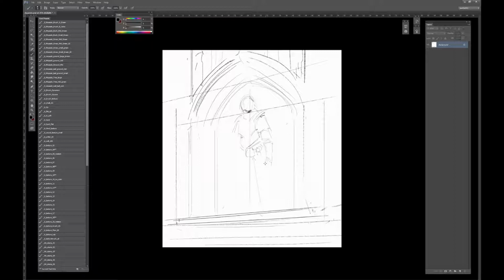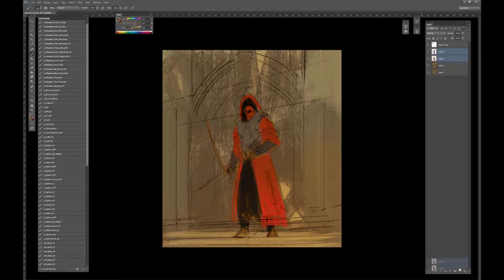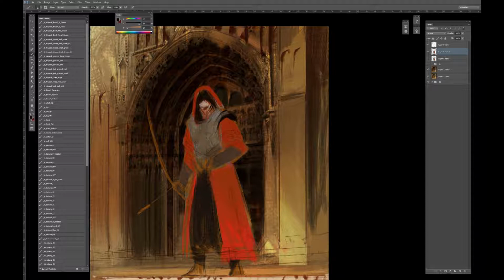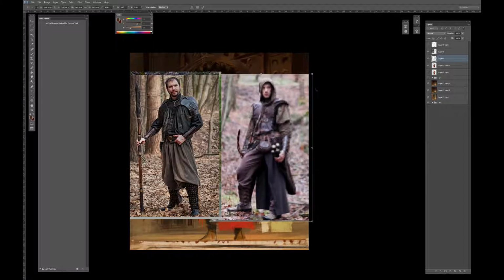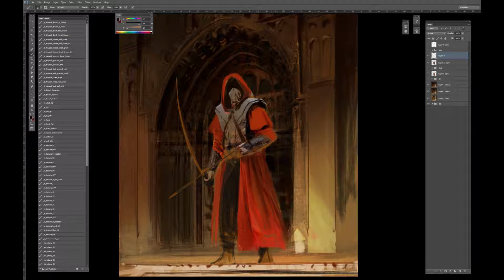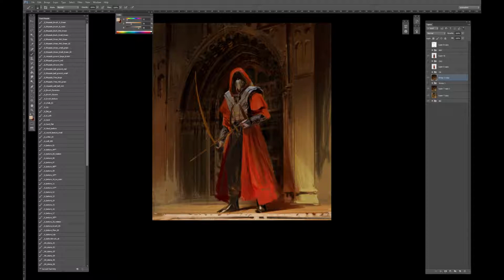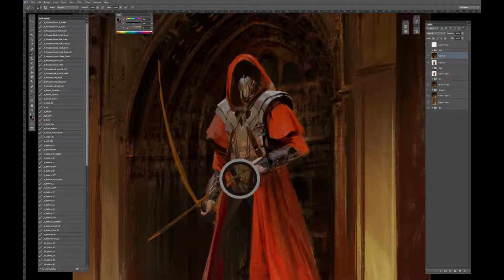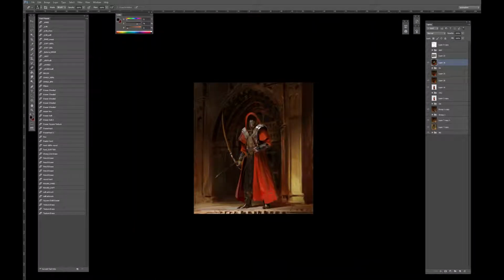Illustration Tutorial: Final Video RED